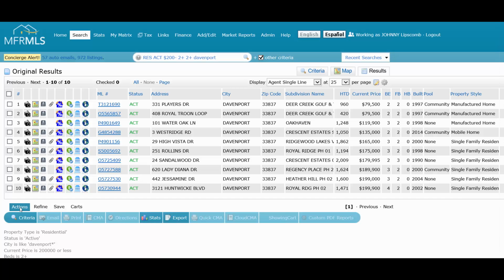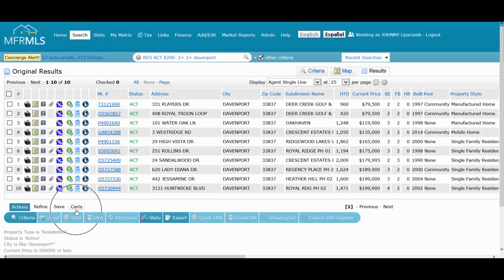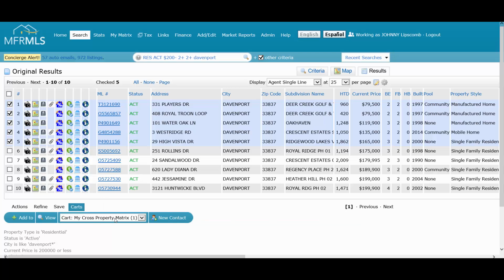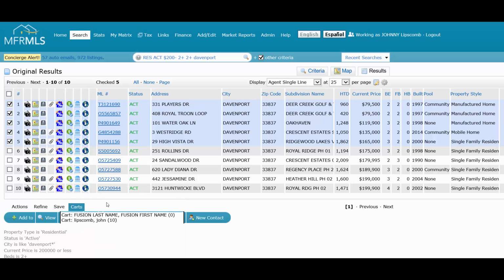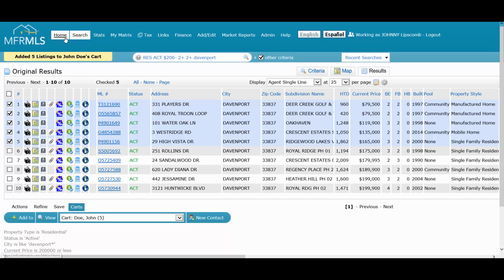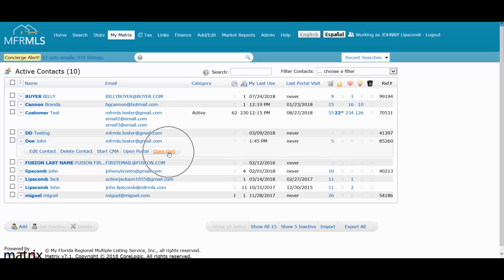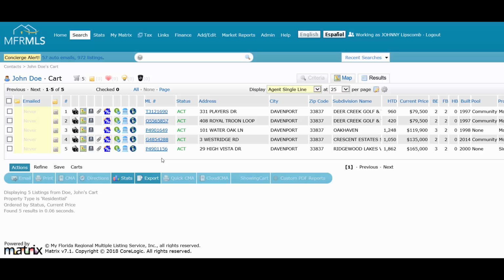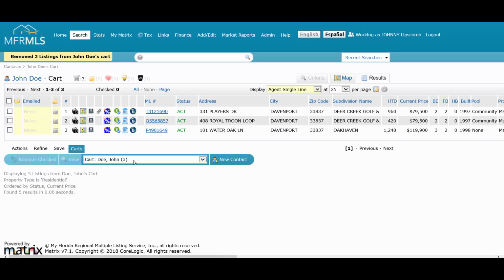Using Carts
Description